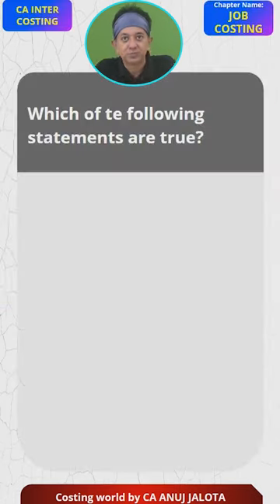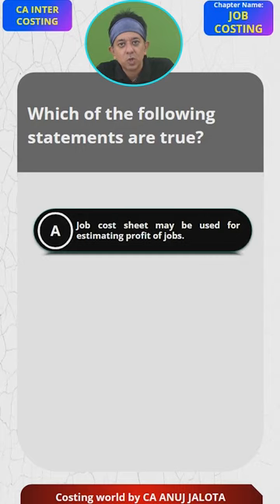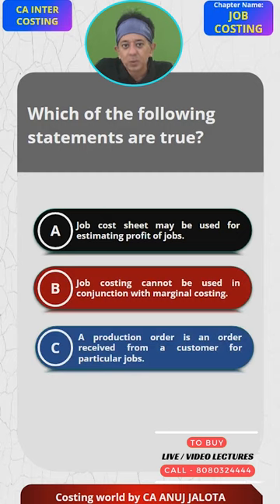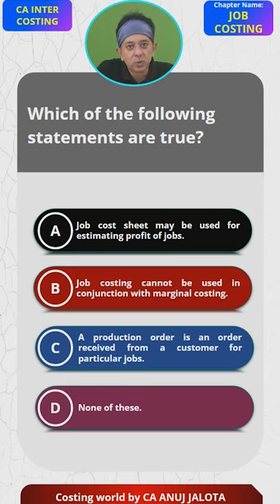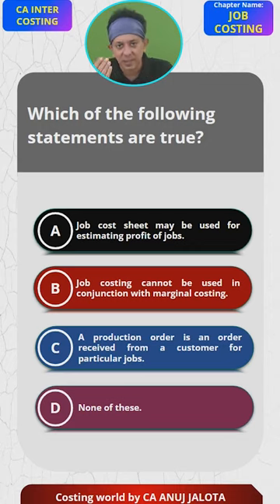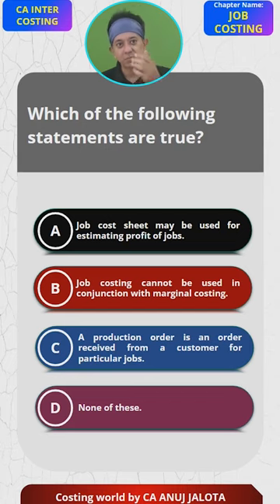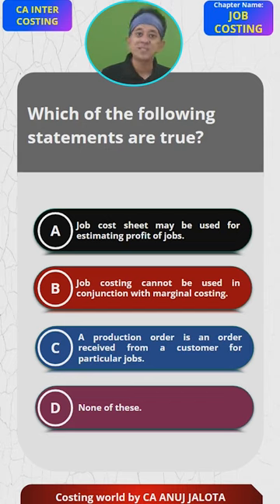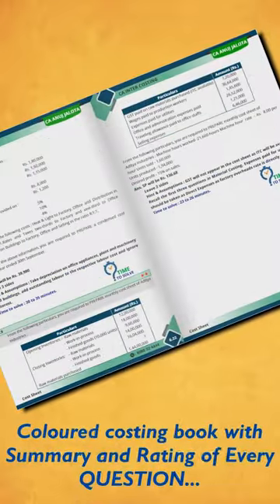Mastering - Job Costing - of CA INTER || MCQ - 6| Costing World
🚀 This is MCQ# 6 from CA INTER -    Job Costing. After Sir presents the 4 options, hit pause, and drop your answer with the logic in the comments section! 🤔💡